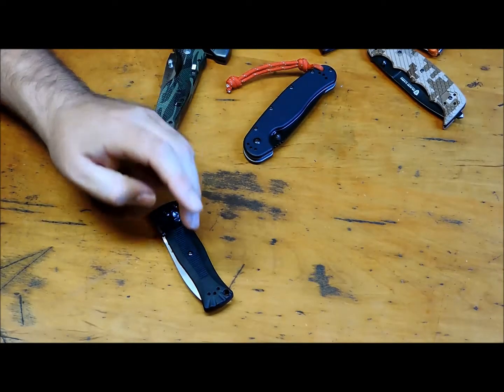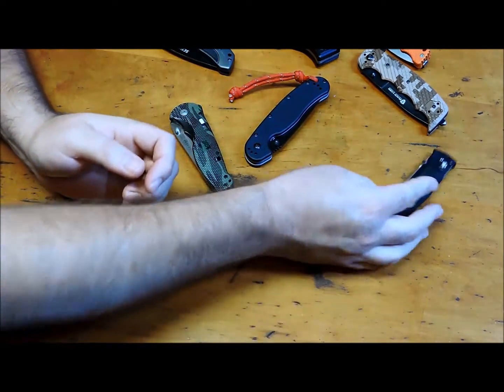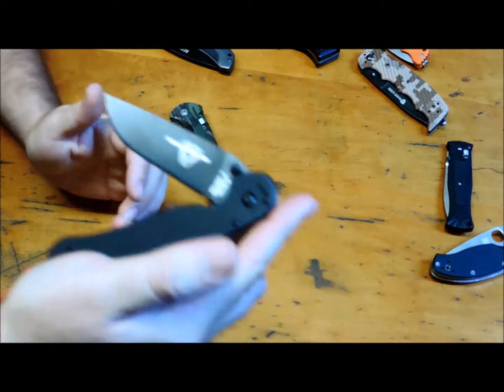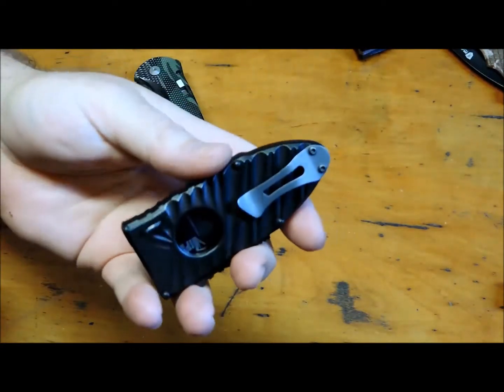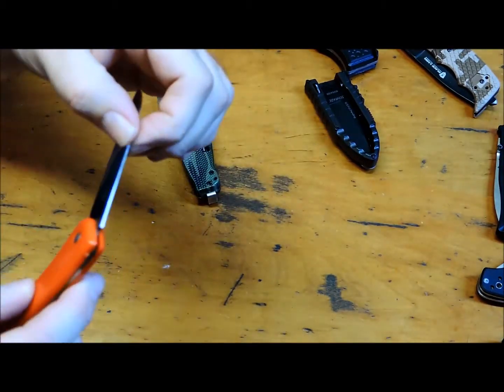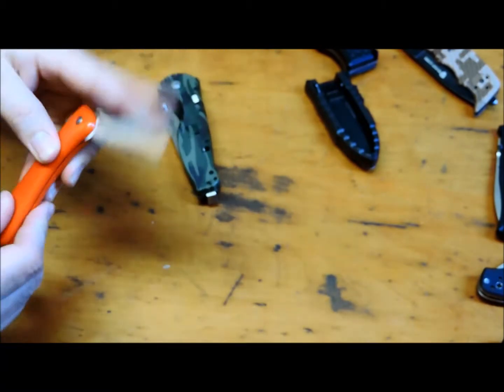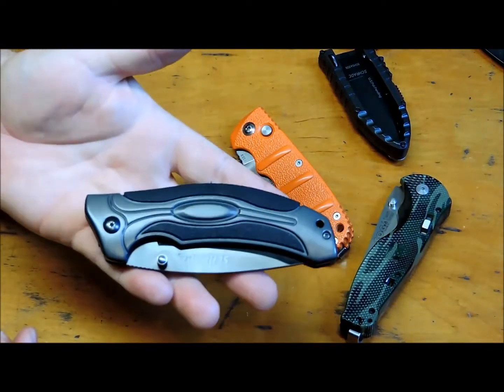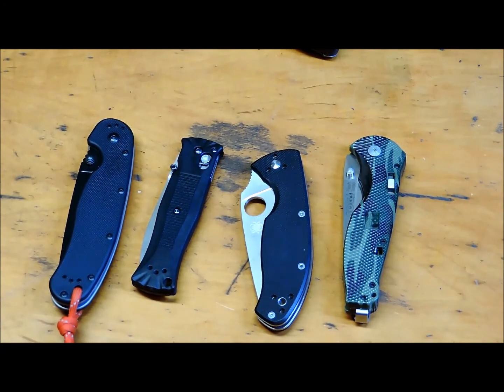EDC Knives - August 2014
I am looking at some new models right now. I got my eyeballs on some more EDC Auto Knives.